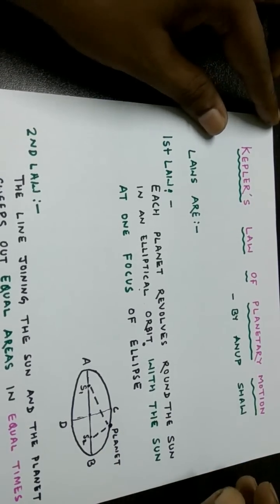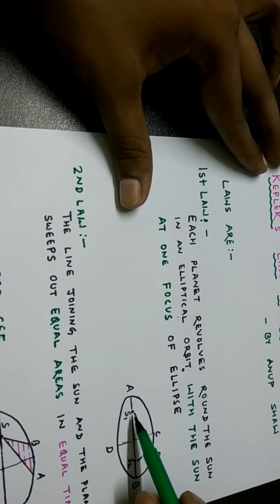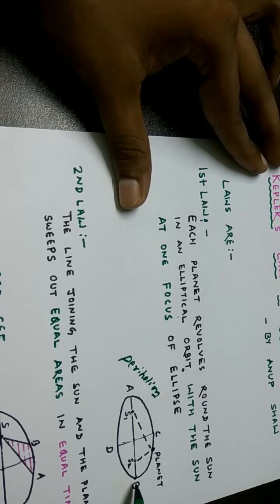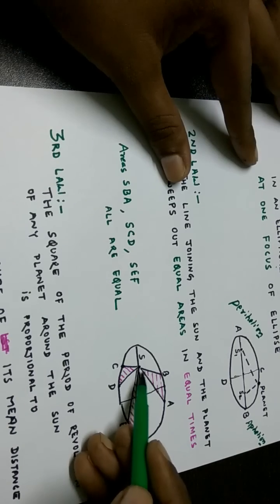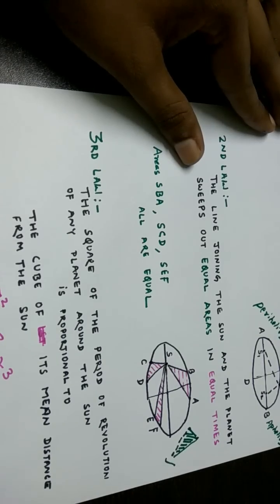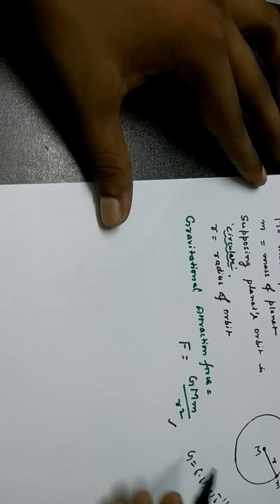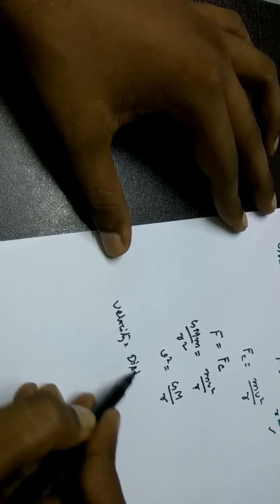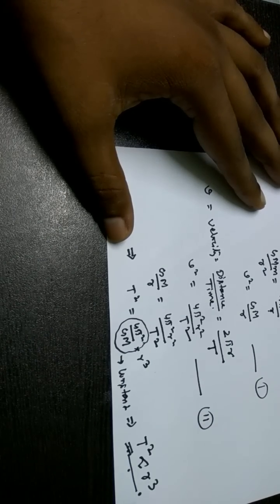Kepler's Law of Planetary Motion fully explained